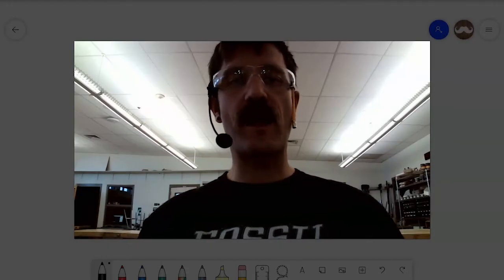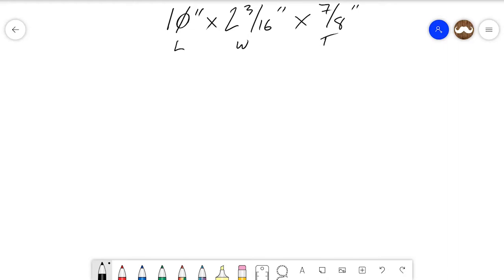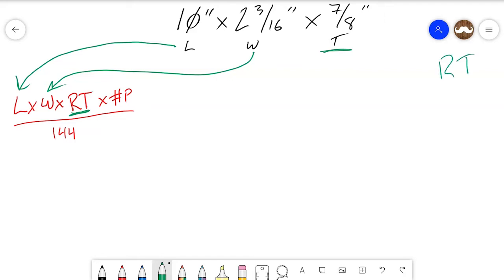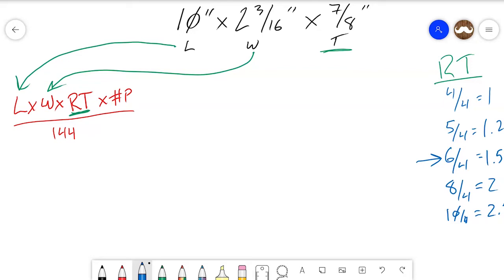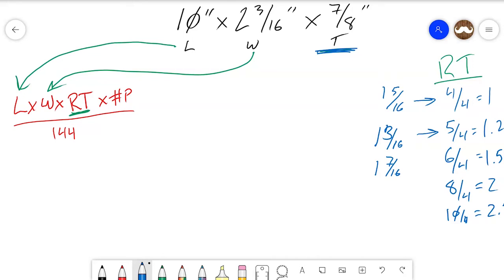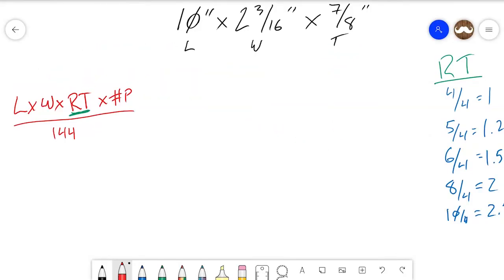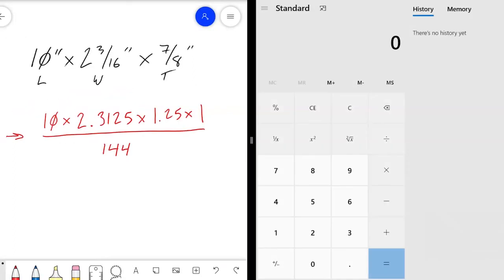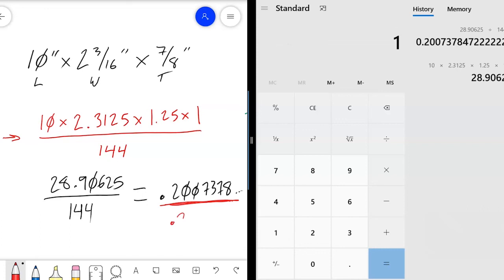Calculating Board Feet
In this video, Taylor walks through how to properly calculate board feet from the finished dimensions of a work piece.